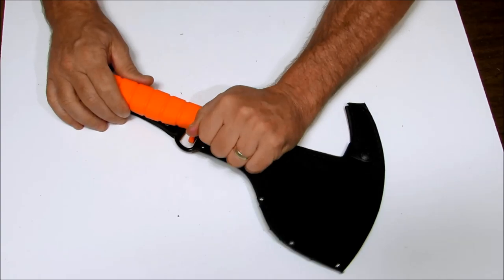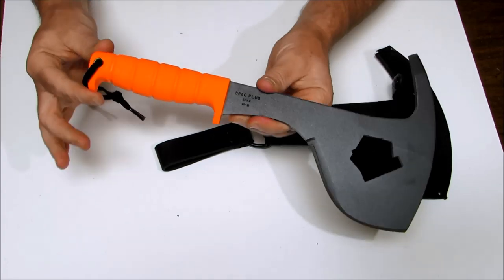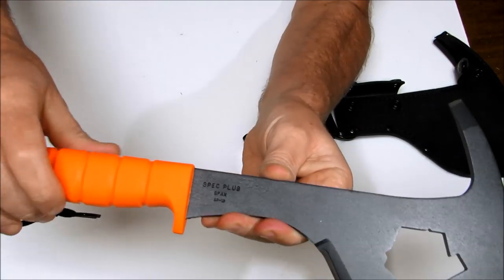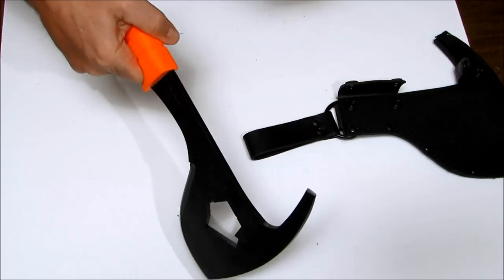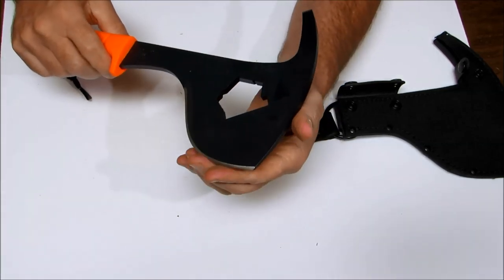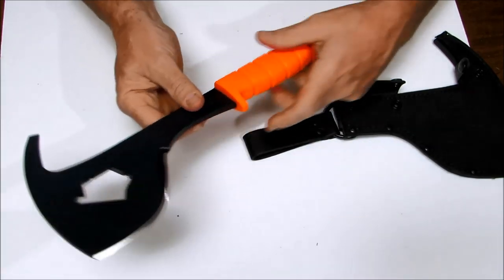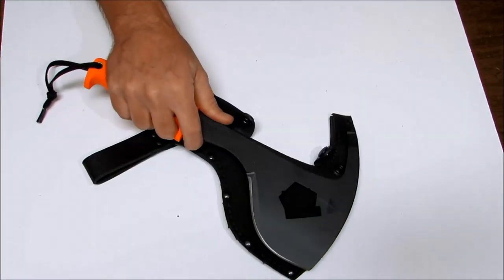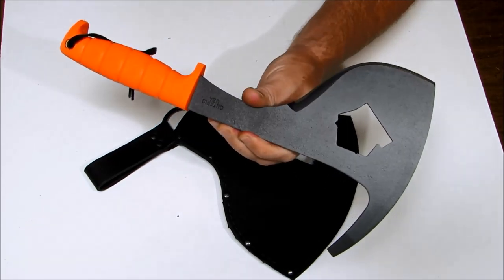Ontario SP-16 SPAX Firemans Axe Review | OsoGrandeKnives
Click here for detail specs or to buy the OKC SPAX SP16 Axe

The Ontario SP16 SPAX military breaching tool features an 8" 1095 High Carbon, .250" thick. The SP16 SPAX is designed primarily as a backup breaching tool for use by fire/rescue personnel. The blade has a non reflective black epoxy powder coating and a hole to open and close fire hydrants/gas valves. The SPAX Tool has full length tang construction; ribbed orange Kraton handle for easy location in a pinch and for secure grip, and a lanyard hole. A combination leather/cordura sheath is included. The Sheath Leg Strap fits load bearing equipment, tie down, with webbing on front to attach small tools/knives. Overall length: 13.125". Proudly made in the USA.

Specifications:

Length: 13.00"
Cutting Edge: 8.00"
Head Width: 7.00"
Head Material: 1095 Carbon Steel
Handle Length: 8.25"
Handle Material: Kraton
Handle Color: Orange
Weight: 1 lb. 8.8 oz.
Sheath: Leather
Brand: OKC
Model: SP-16 SPAX
Country of Origin: USA